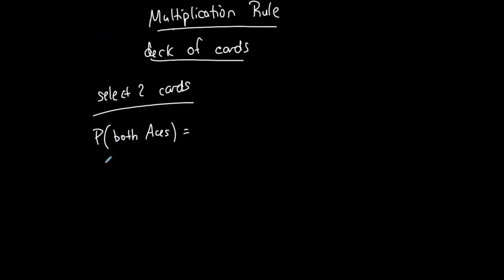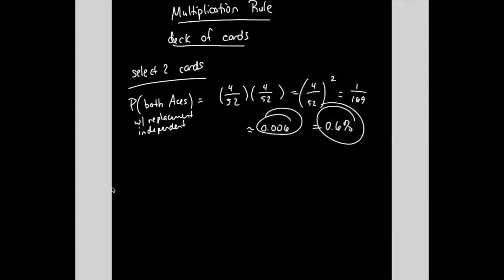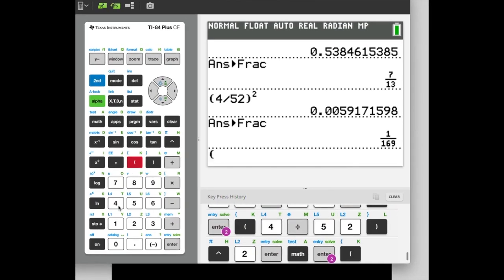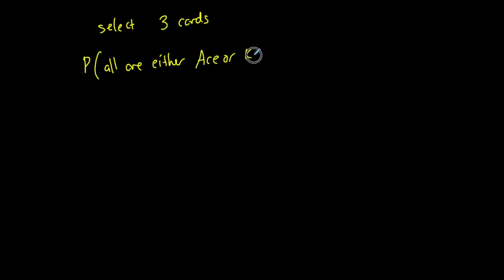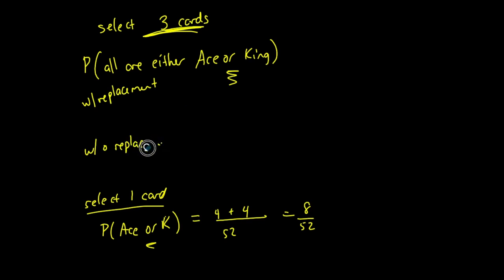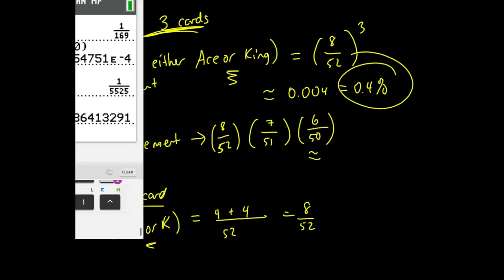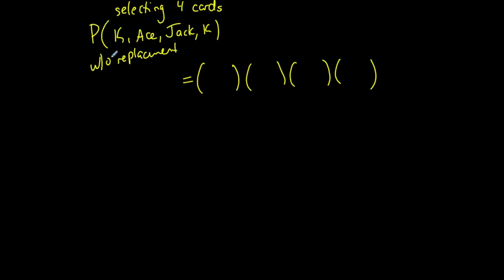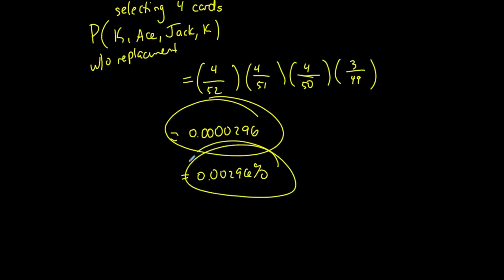Statistics | Probability | Multiplication Rule | Examples | Cards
This video shows examples, using a deck of cards, that use The Multiplication Rule of Probability. There are independent and dependent events shown, as well as a combination of the Addition Rule and Multiplication Rule

TEACHING PHILOSOPHY